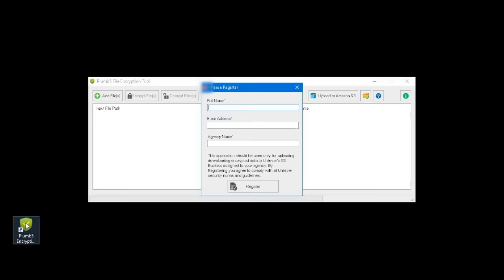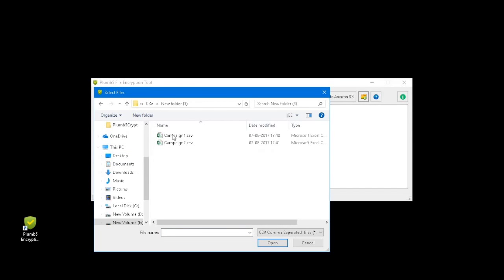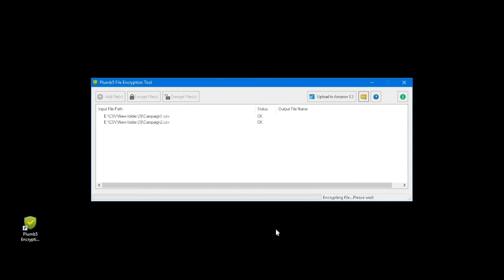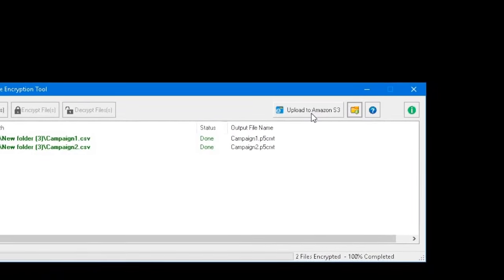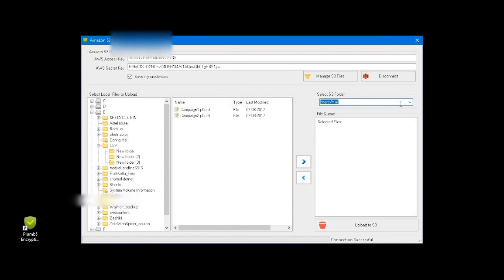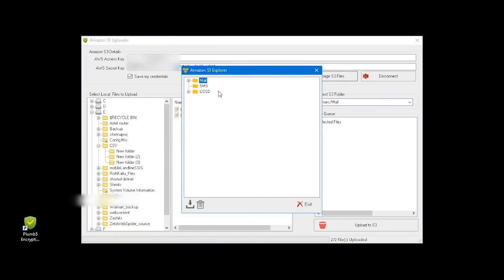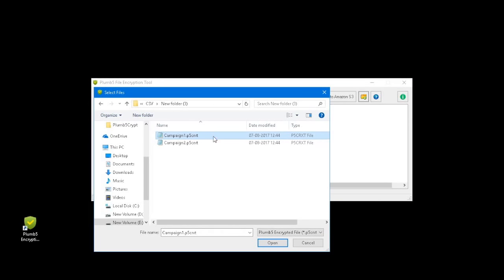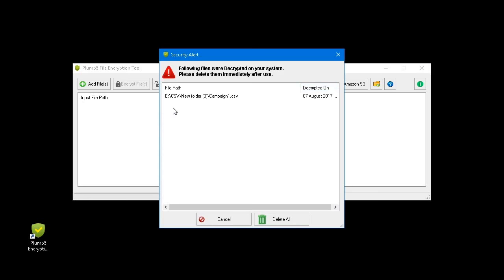Plumb5 Encryption Tool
Windows Application for File Encryption and Decryption.